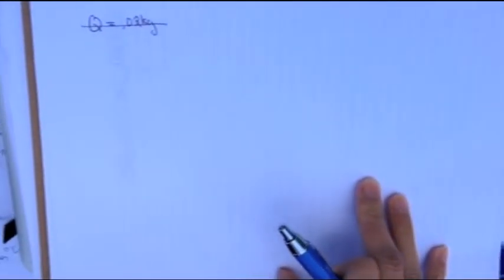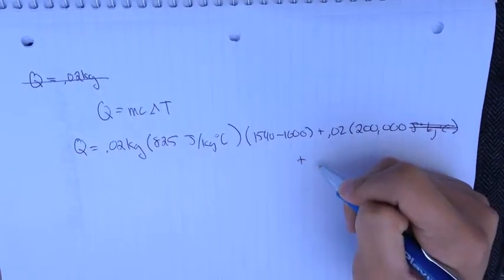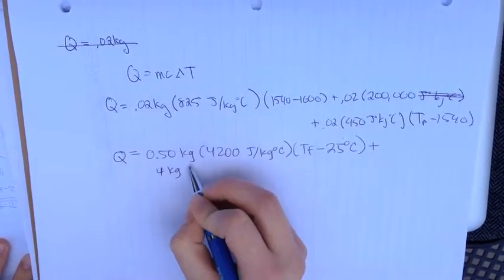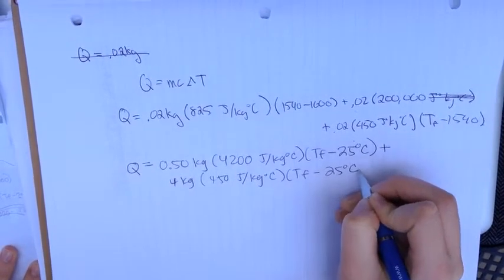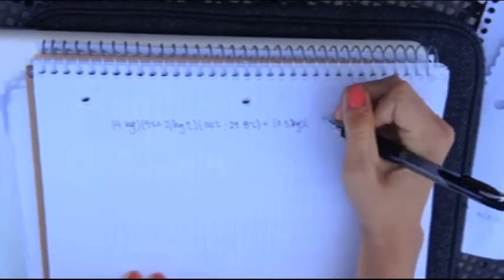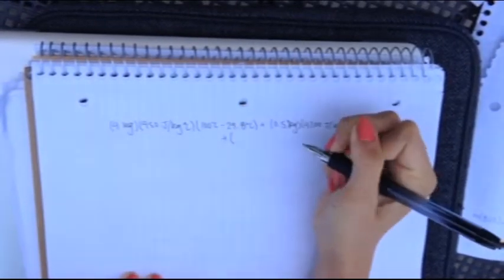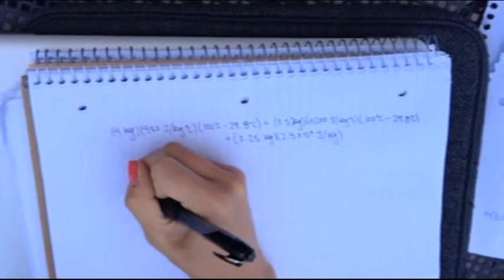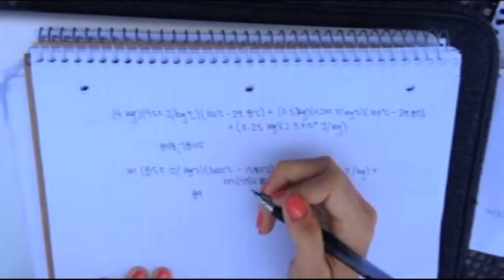Physics270 Project 3 Question 7